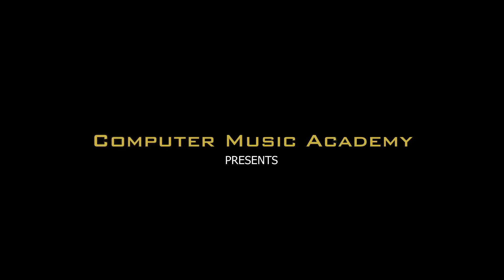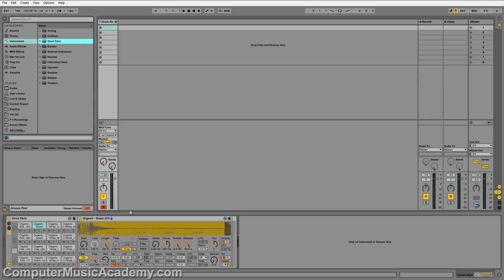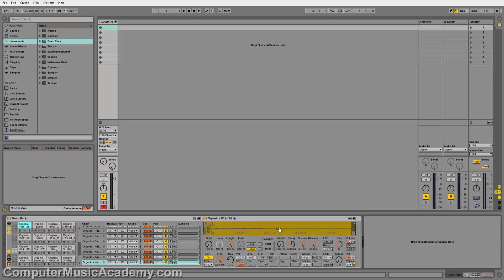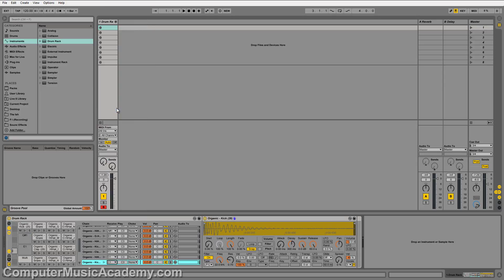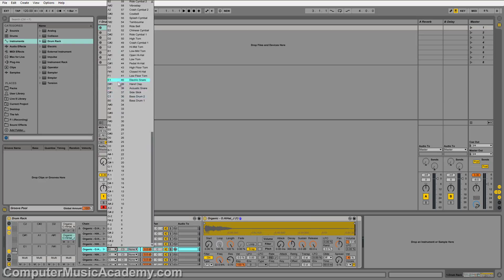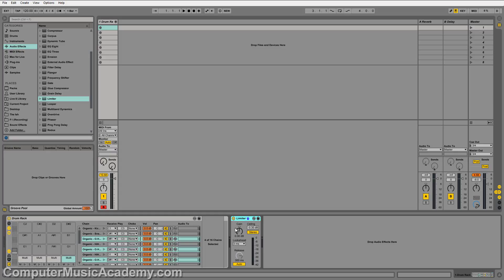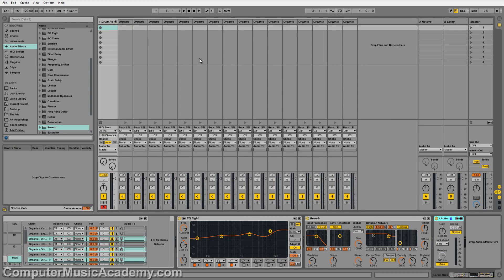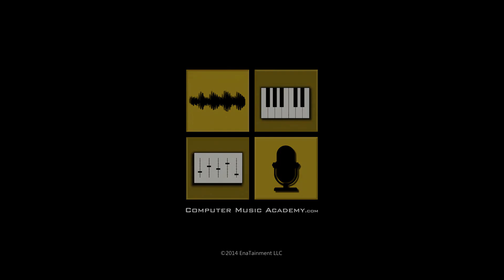Stacking Drums in Ableton Live | Ableton Producer | Computer Music Academy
A major pet peeve of many seasoned producers is "Weak Drums". Nothing like hearing great chops or instrumentation with light weight or factory drums that haven't been tweaked at all. In this episode, you'll learn how to stack drums in Ableton Live. It's a simple technique that YOU WILL use from here on.